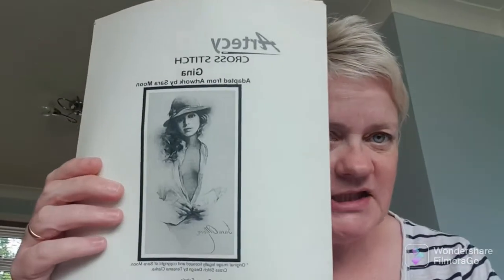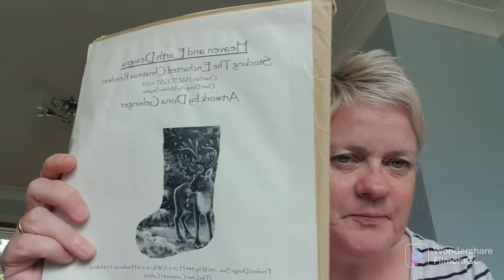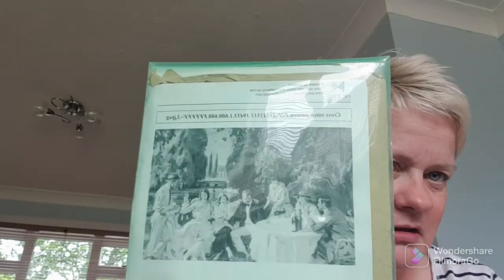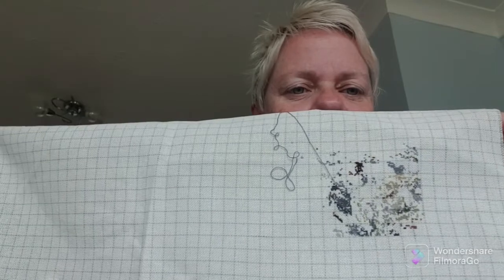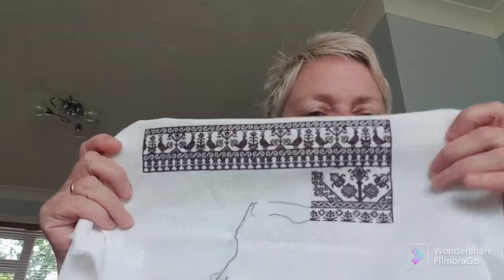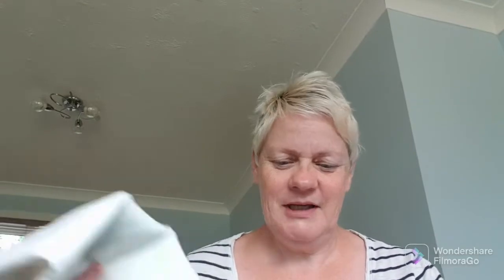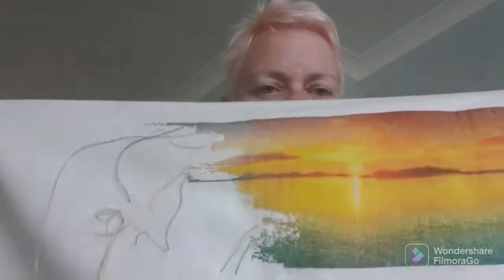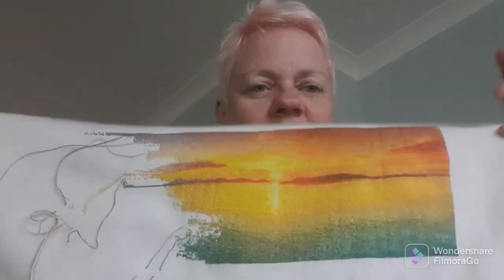25 July 2022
I've been catching up on wipgo, been stitching round France, stop for a while and say hello